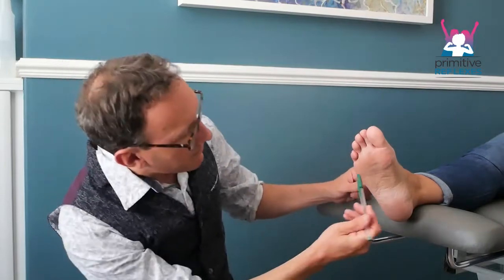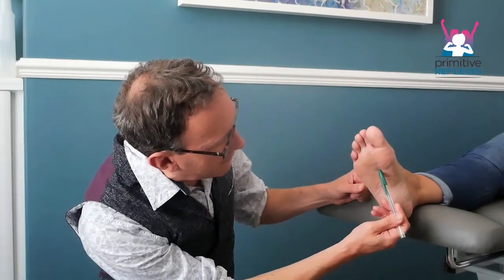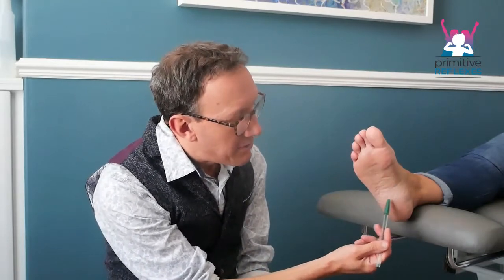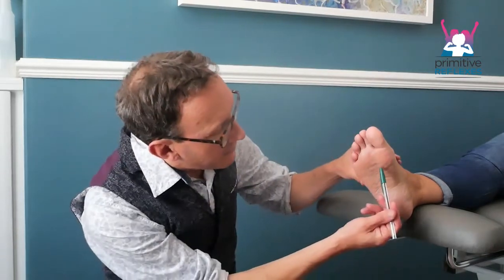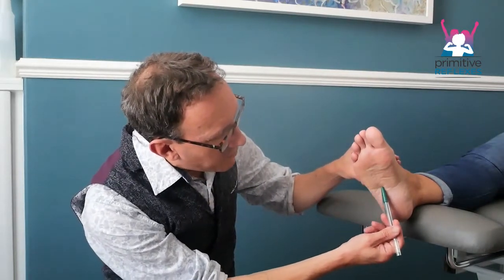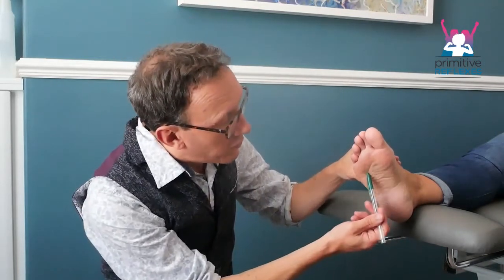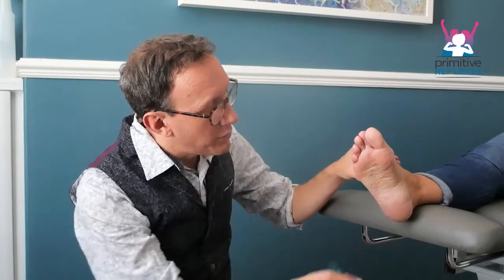Babinski Tier 3 Graphesthesia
This Playlist demonstrates various possible ways to inhibit or integrate the Babinski Primitive Reflex.
We consider this a live document which we will update periodically and welcome suggestions regarding other exercises or interventions you feel would assist the inhibition of the Babinski Reflex